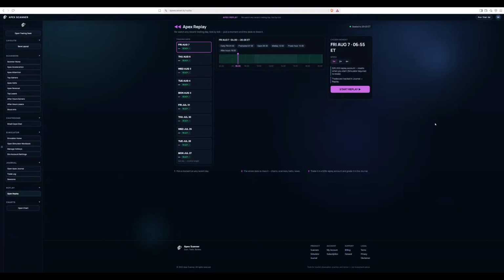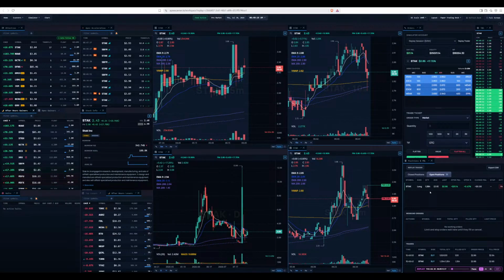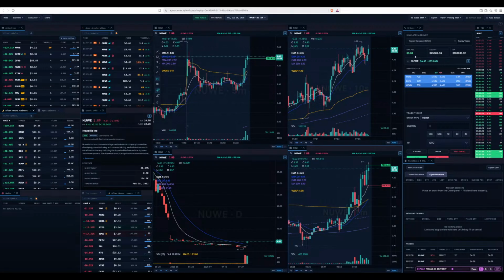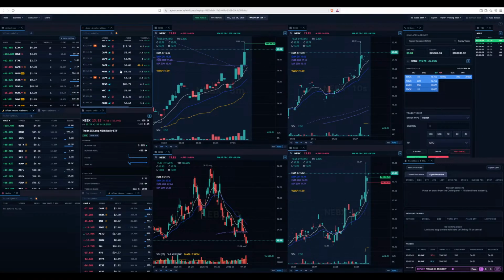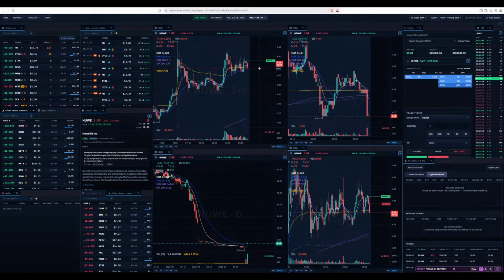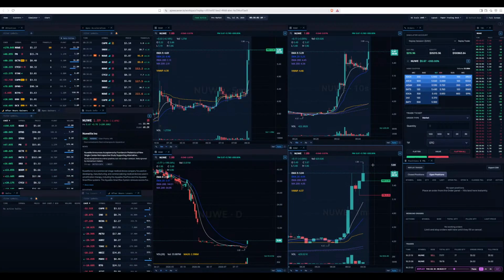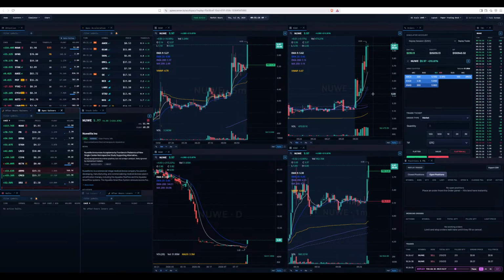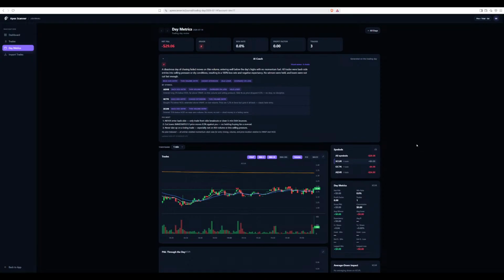Small Cap Momemtum Scanner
Small Cap Momentum Scanner and Simulator. Find small-cap movers early and practice trading volatile names with the Apex Scanner simulator.

No card or payment information needed for the trial.